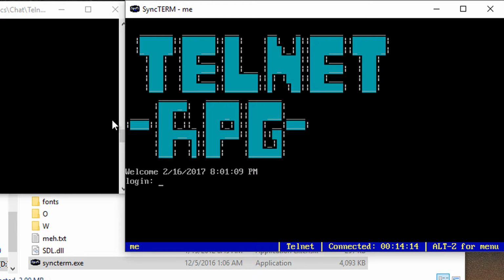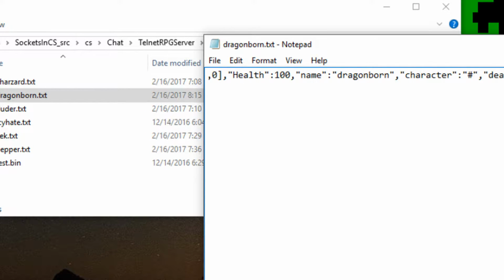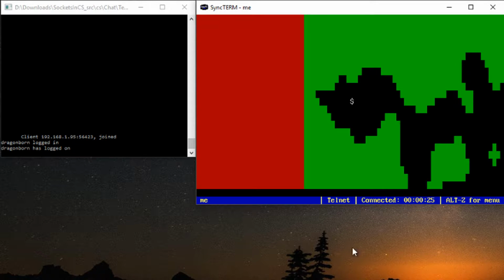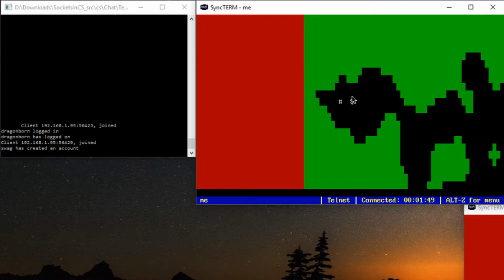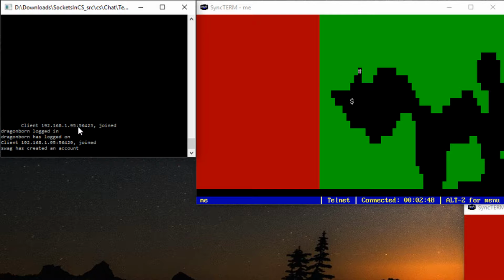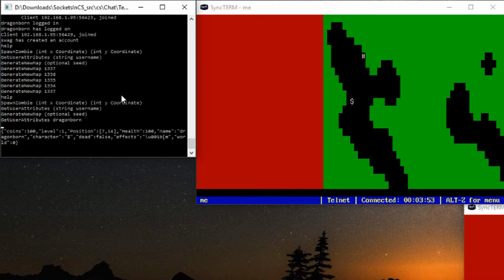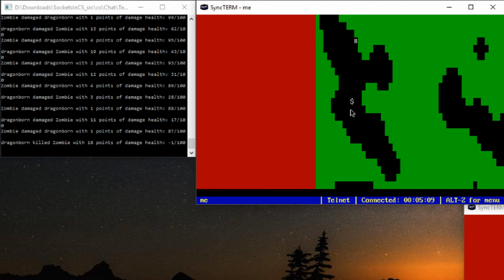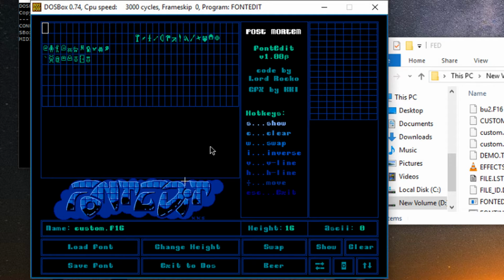TelnetRPG Overview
just an overview of the game, its mechanics and some of the features and plans i failed to implement.
if any of you would like a tutorial on anything seen in this video id be more than happy to consider it.